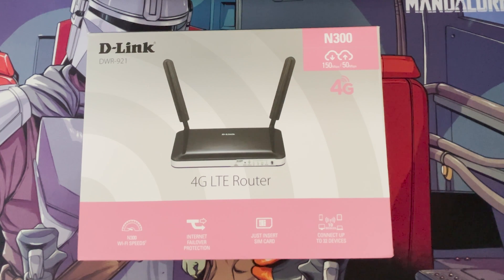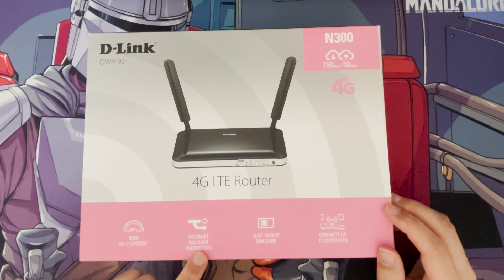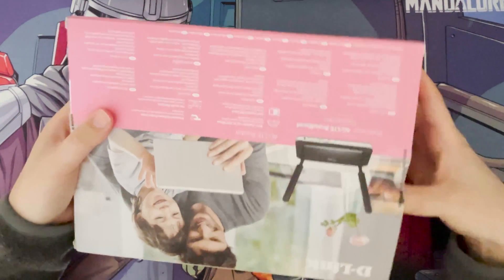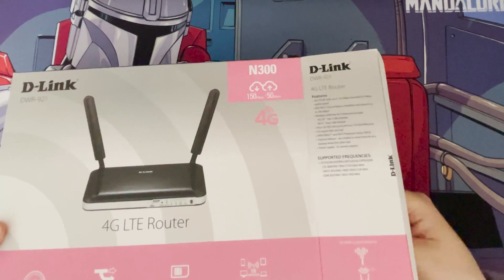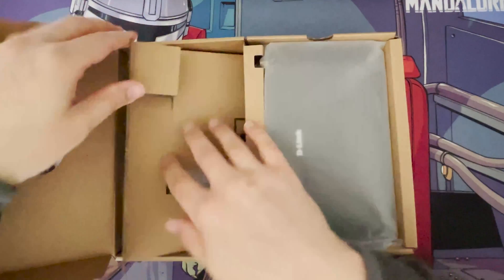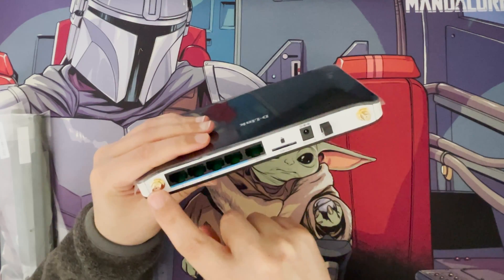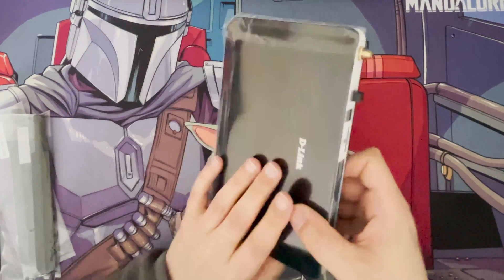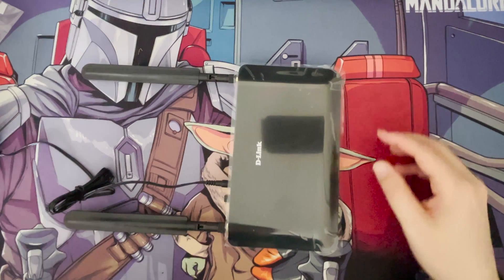Unboxing - D-Link DWR-921 Rev.C3 4G LTE Router - WiFi N300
Once connected, you can transfer data, stream media, and send SMS messages. Simply insert your SIM/USIM card and share your 4G LTE or 3G Internet connection through a secure wireless network or any of the four Ethernet ports.

The DWR-921 4G LTE Router is designed with constant connection in mind. Dual-band 4G LTE and 3G support allows automatic 3G connection if or when the 4G LTE signal strength becomes low, whereas the additional xDSL/FTTH Ethernet WAN option gives fail-safe connectivity if either your fixed line or mobile broadband fails.